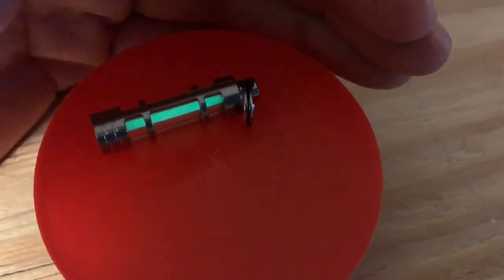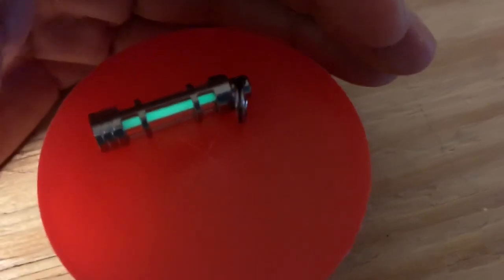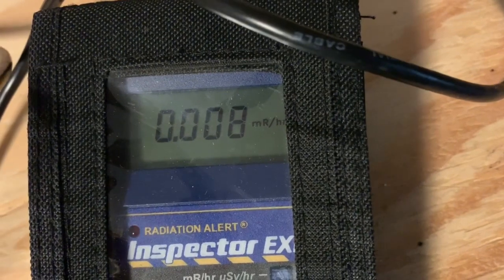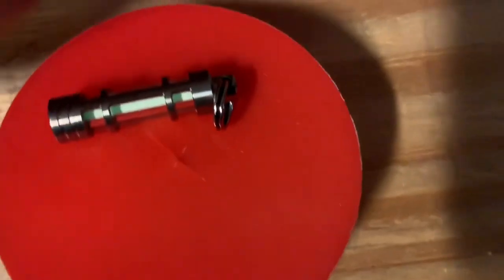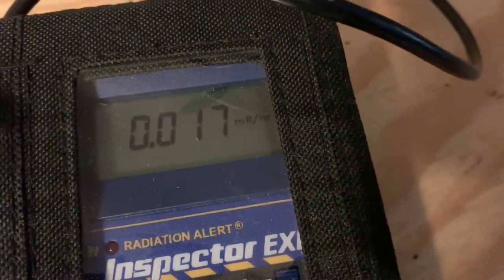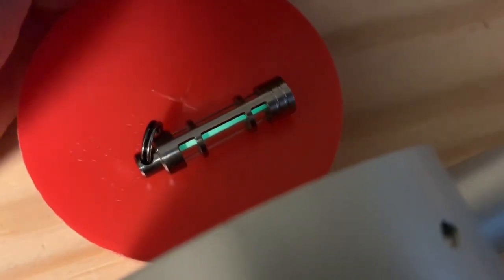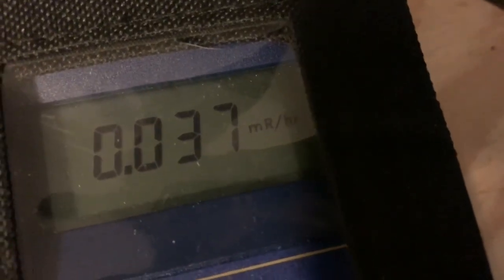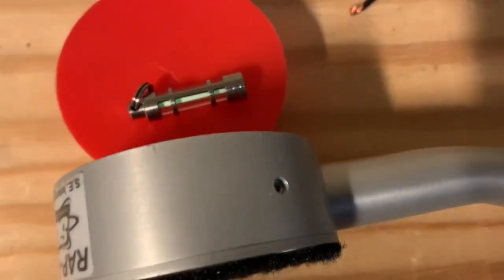Radiation from Tritium Keychain Light??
Experiment to determine if there is detectable radiation from abtritium keychain light.

The old link is dead.